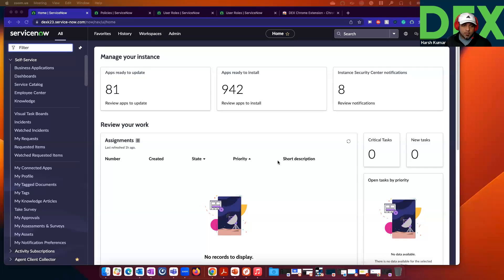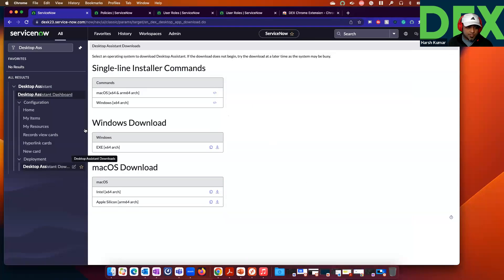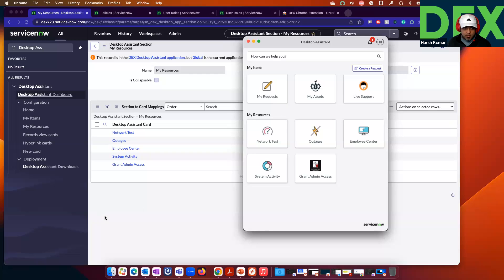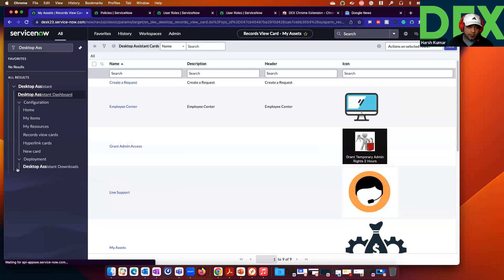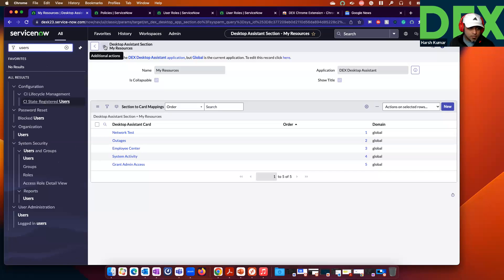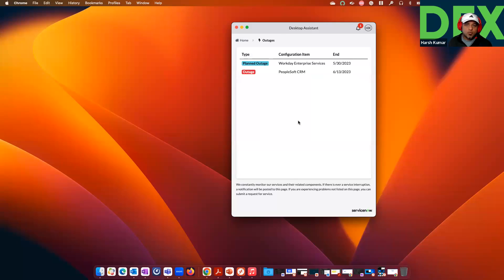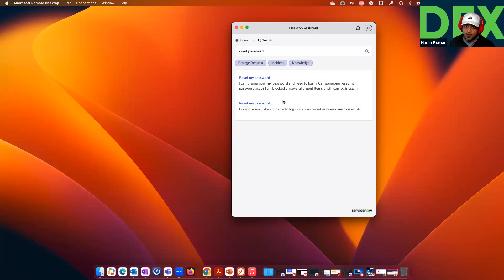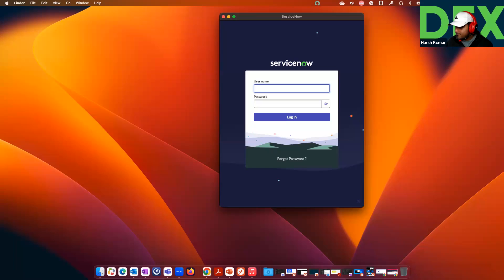Digital End-User Experience (DEX) Practitioner Video May 2023 Series 2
Digital End-User Experience (DEX) is a product that IT deploys on end-user devices to monitor applications, networks, and devices to detect issues before it causes downtime and impact employee productivity. The biggest challenge IT Organizations face is that they are reactive, the only way that they could identify the problem is when an employee complains by submitting an incident ticket. Also, these issues are related to SaaS apps that are completely disconnected from Cloud or On-Prem which would give early visibility to the customer. Even worse is when employees don’t even complain about their issues, and IT on the other side, does not have insights into the issue that employees are facing, and IT would like to know the problems the employee are facing. IT would like to move from being reactive to proactive.